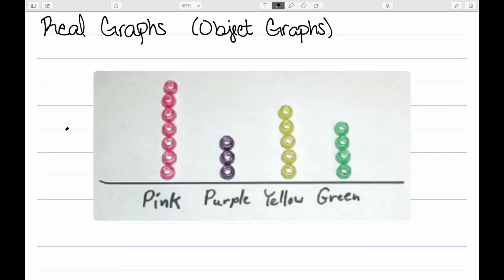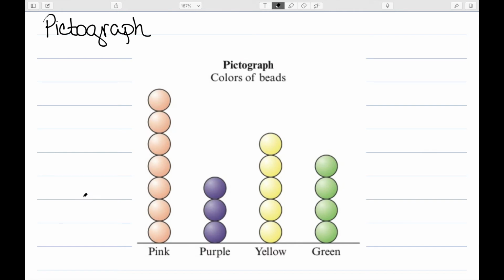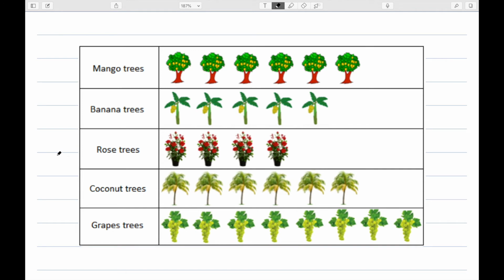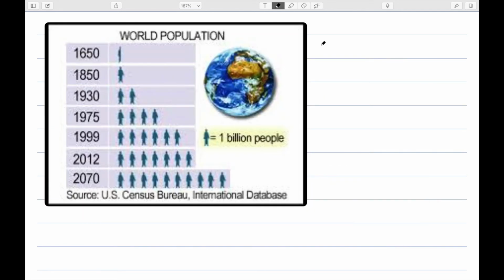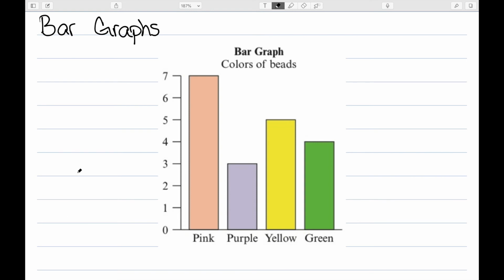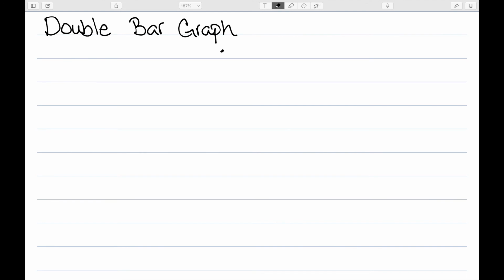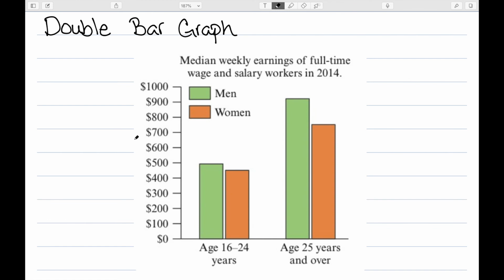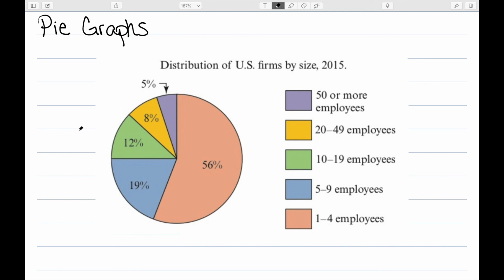Displaying Categorical Data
I discuss how to graph categorical data using real graphs, pictographs, bar graphs, and pie graphs.